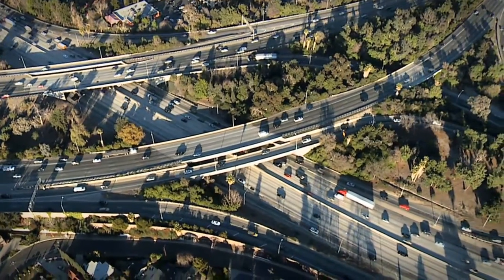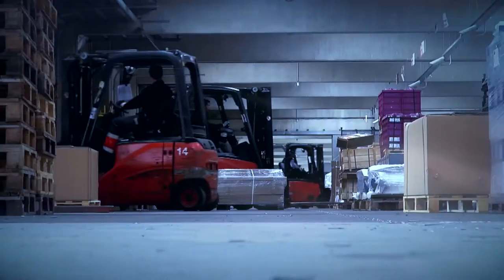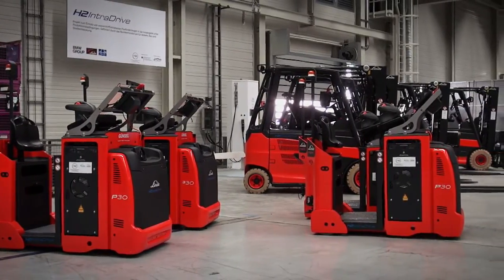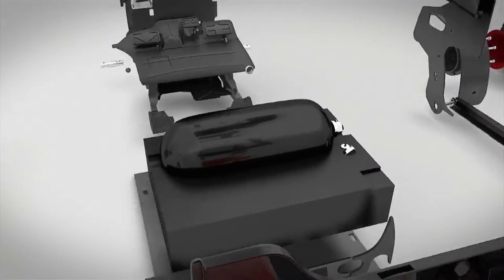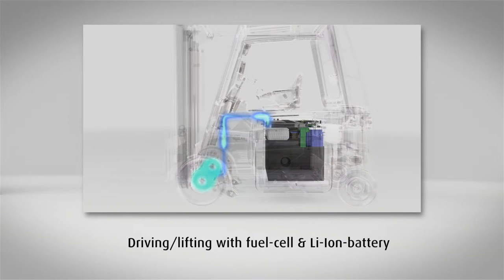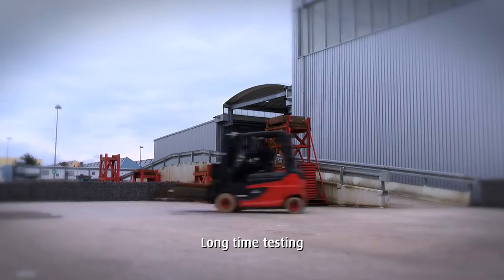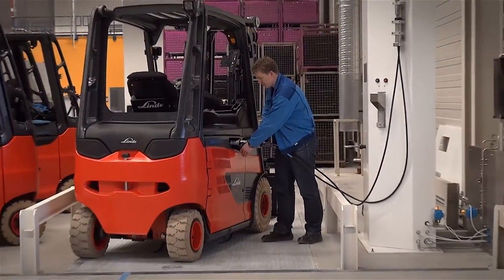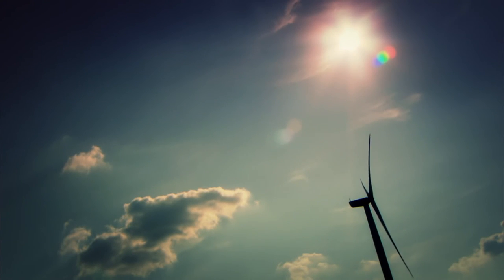Forklift Truck with fuel cell – the H2 IntraDrive from Linde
Alongside Li-ion batteries the hydrogen fuel cells will become more and more an efficient and eco-friendly power system for logistics and transport. In the research project H2IntraDrive Linde Material Handling worked together with BMW and the chair fml of the Technical University of Munich on hydrogen fuel cell powered forklift trucks.